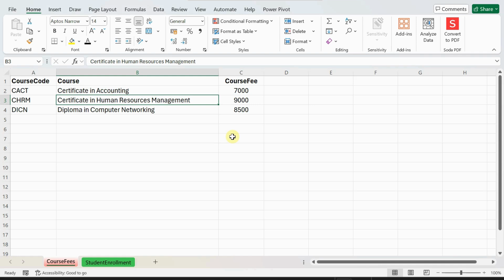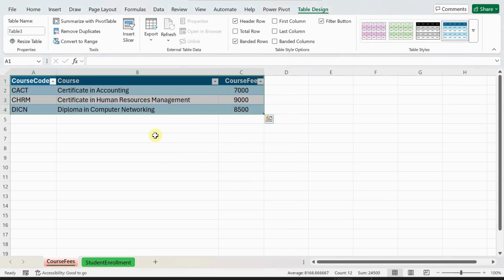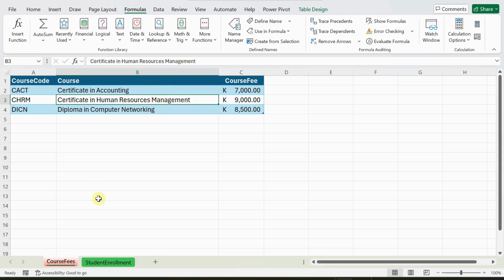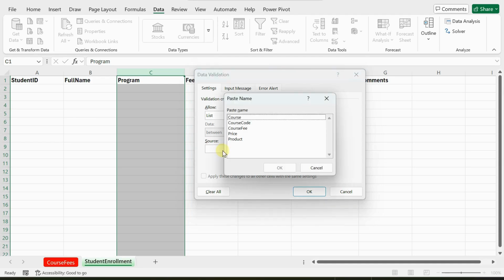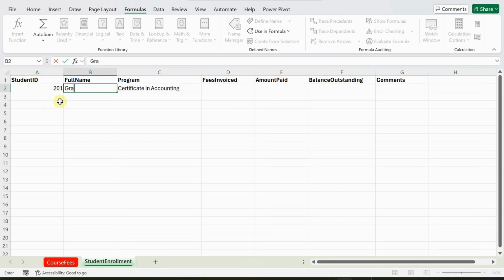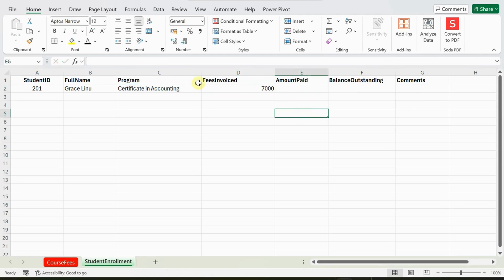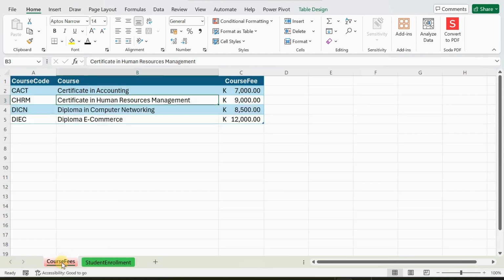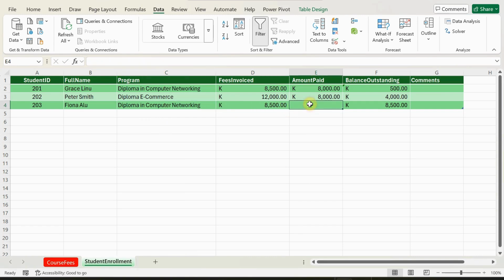How to Create a Column Drop Down List in Excel | Step-by-Step Tutorial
In this Excel tutorial, I’ll show you how to easily create a Column Drop Down List to streamline data entry and reduce errors. With this simple yet powerful feature, you can control the values users can select in a cell, making your spreadsheets cleaner and more efficient.

What You’ll Learn:

How to create a drop-down list in Excel using the Data Validation feature.
How to create a drop-down list for an entire column, not just individual cells.
How to add and manage multiple options in your drop-down list.
Tips for customizing drop-down lists with dynamic or dependent options.